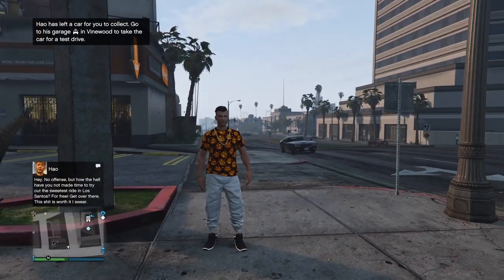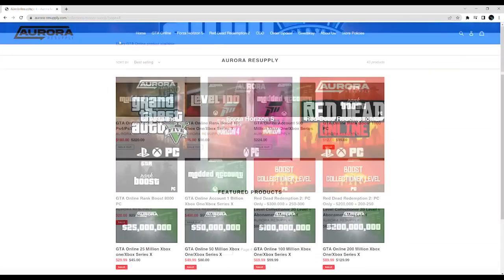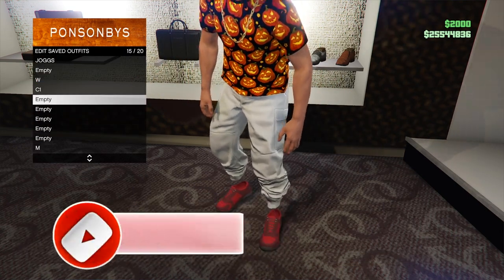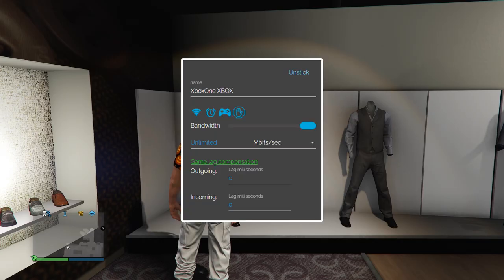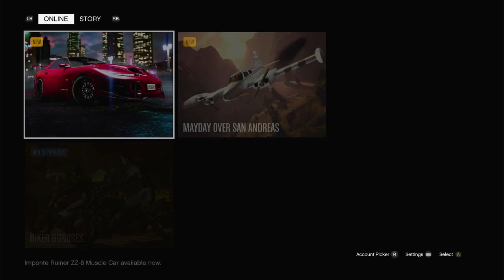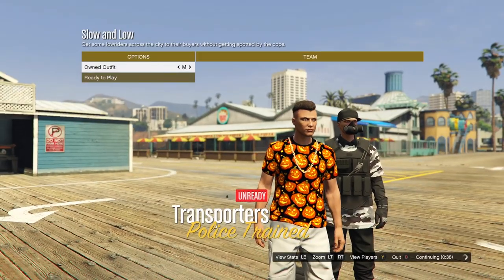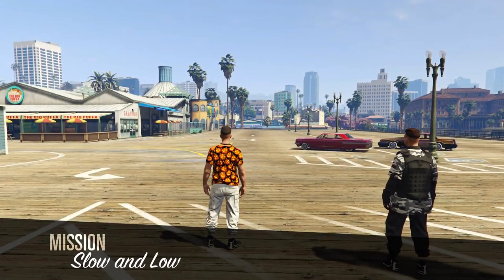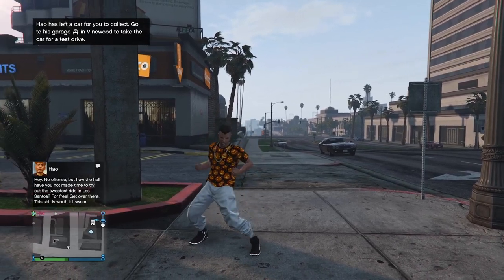GTA 5 SHOE MERGE HOW TO MERGE SHOES ON ANY OUTFIT GTA 5 GLITCHES NO TRANSFER GLITCH AFTER PATCH 1.61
GTA 5 Online How To Merge Deadline Racing Shoes Any Outfit GTA Outfit Merge Clothing Glitch No Transfer Glitch After Patch 1.61

2 consoles or a friend

🧰 Component 🧰
C1: No shoes on outfit
C2: Red cross trainers on outfit
Merge Slot: Shoe to merge on outfit

🎮 Timestamp 🎮
0:00 Intro
0:29 Shoe Merge
3:07 Outro